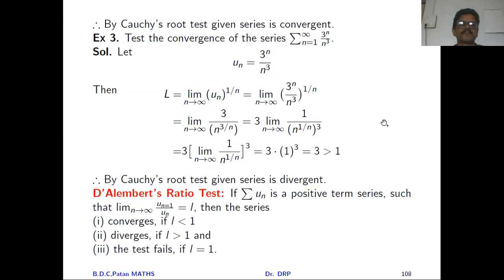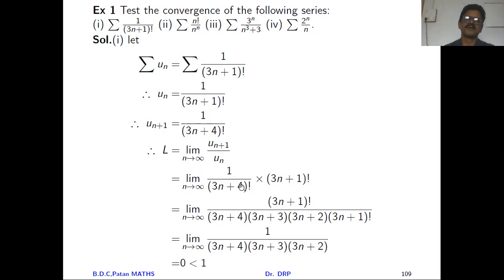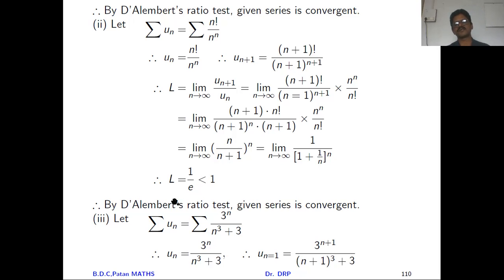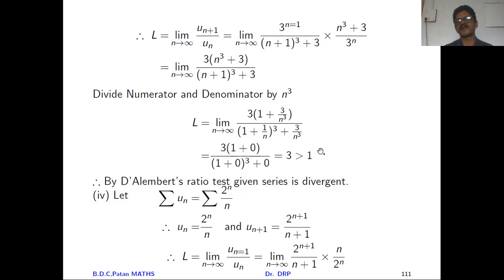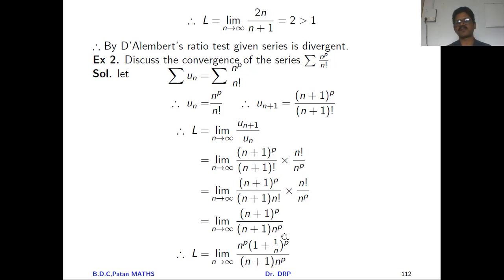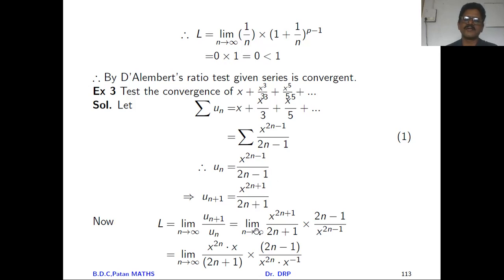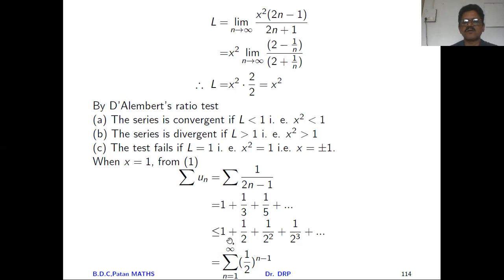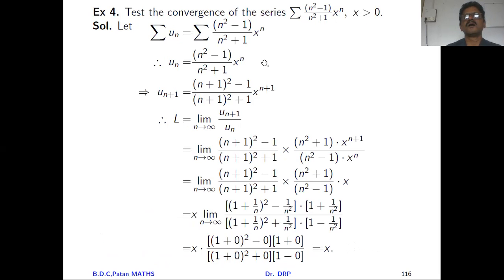Infinite Series Lecture 7